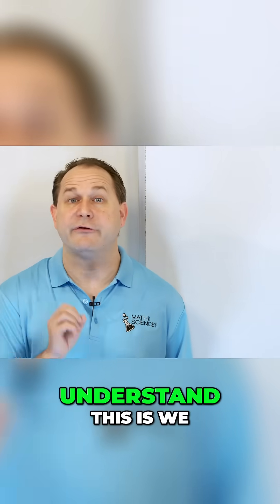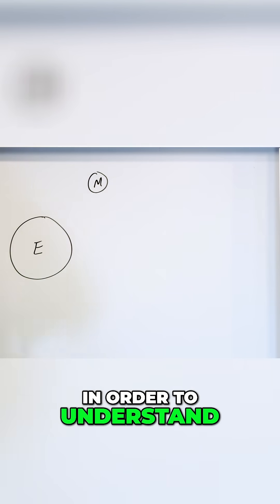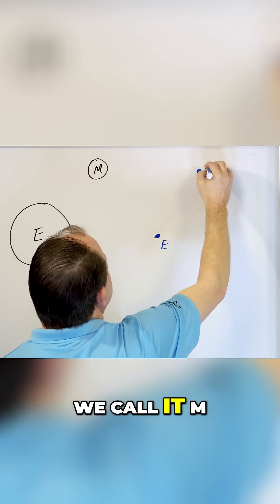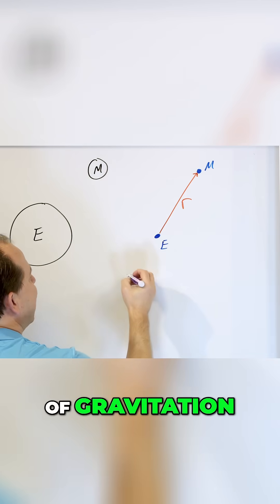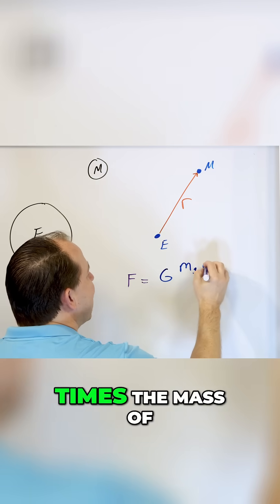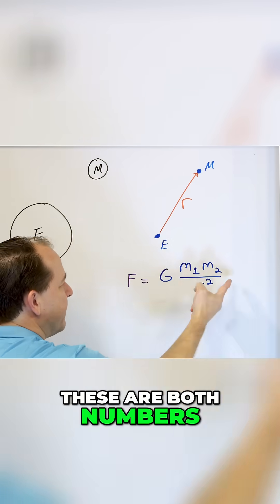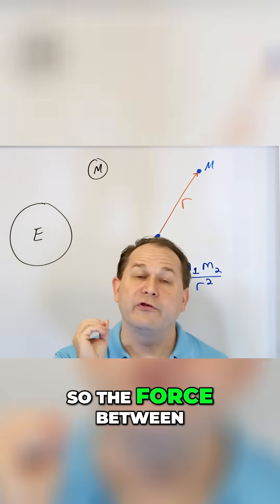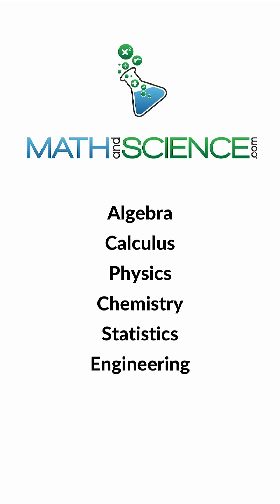Is Everything We Know About Gravity Wrong?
Gravity is the invisible force that keeps our feet on the ground, the planets in orbit, and the universe in motion. It’s one of the most fundamental forces of nature, shaping everything from falling apples to massive galaxies.

Sir Isaac Newton famously described gravity as the force that pulls objects toward each other. The bigger and heavier something is, the stronger its gravitational pull. That’s why Earth holds us in place, while the moon orbits around it, and why the sun keeps all the planets moving in a cosmic dance.

Albert Einstein later expanded our understanding with his theory of relativity, showing that gravity isn’t just a force but a curve in space-time. Imagine a heavy ball sitting on a stretched-out sheet—smaller objects roll toward it, just like planets follow curved paths around the sun.

Gravity affects everything we do. It controls ocean tides, influences how we build structures, and even impacts our bodies—astronauts in space lose bone density without it! Whether dropping a ball or observing the stars, gravity is always at work, shaping the universe in ways both simple and mind-bending. It’s a force we can’t see, but one we can’t live without.